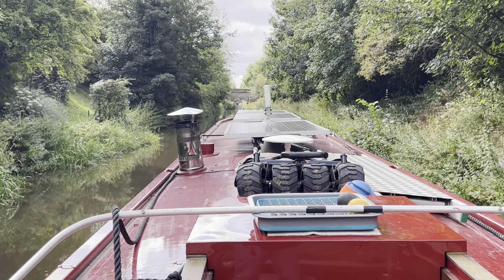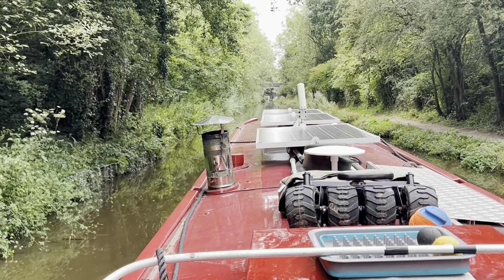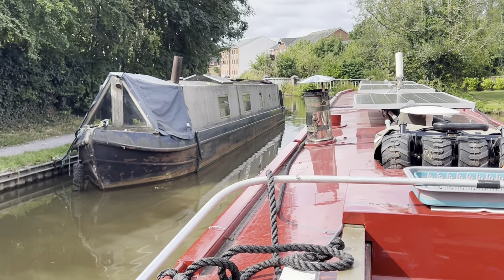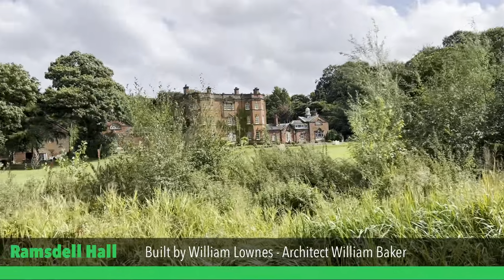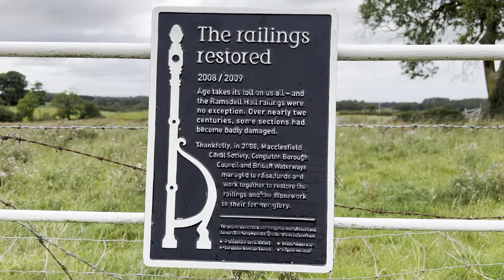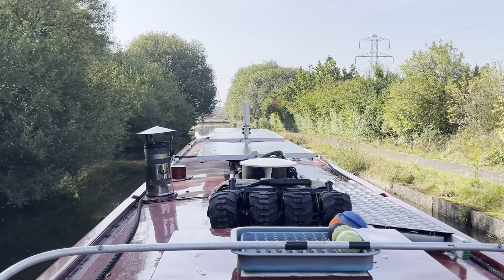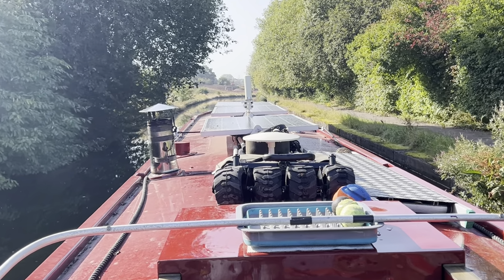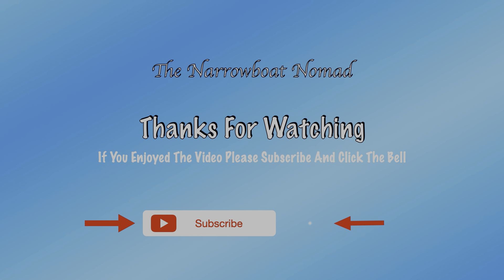No.35 Heading Back South...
Hi, and thanks for joining me.

After an enjoyable time on the Macclesfield Canal, it was time to head south again. In the first part of my journey south, I will travel from Kidsgrove to Stone. A cruise that takes me from the Macclesfield Canal onto the Trent and Mersey Canal, then through the Harecastle Tunnel. I spend nights moored in Longport and Westport alongside the lake before reaching the visitor moorings in Stone where I spend a few nights.

👋 If you are new here, hi! My name is Alan and I live on my 46-foot narrow boat “Bubbly Too” as a full-time continuous cruiser

Join me as I cruise along to see my adventures, ups, downs, mishaps and more as I travel the canals and rivers. Welcome aboard.

👋 If you are new here, hello! I’m Alan! I live on my 46-foot narrow boat as a full-time continuous cruiser with my dog Koby 🌟
Follow us to see our adventures, ups, downs, mishaps and lots of boating!